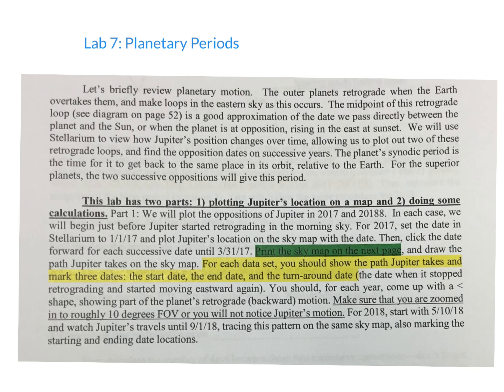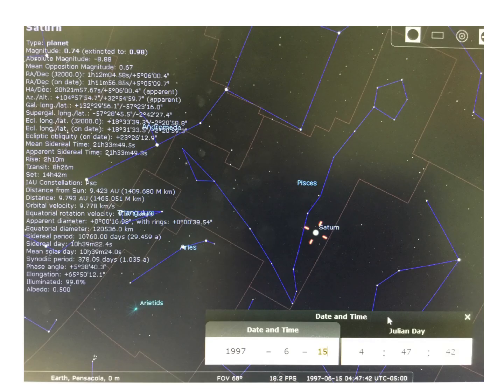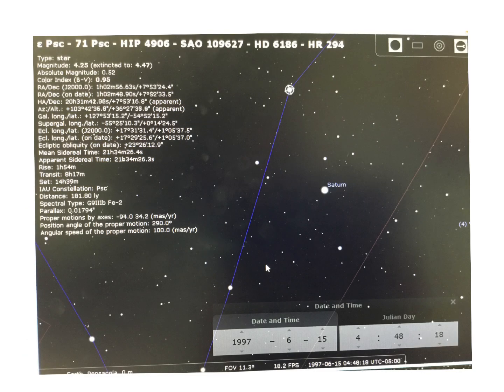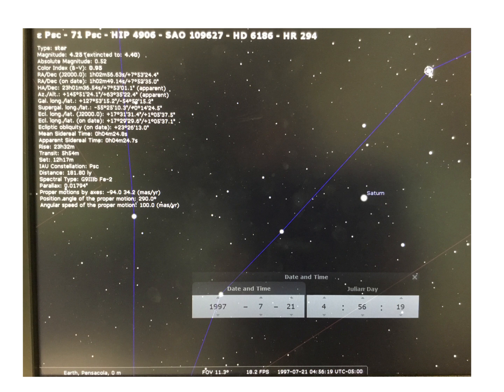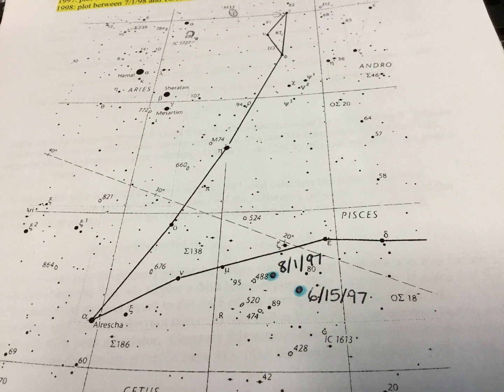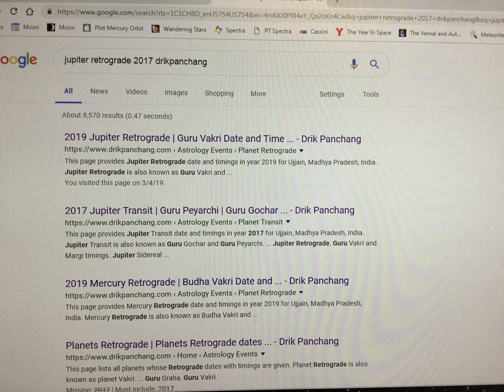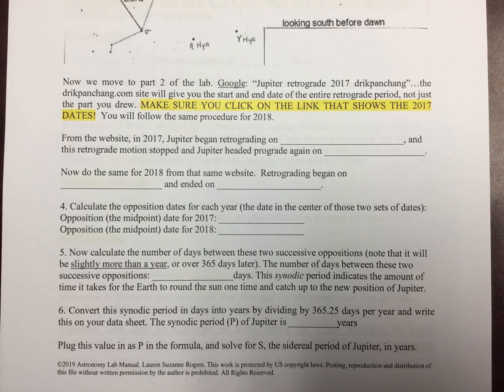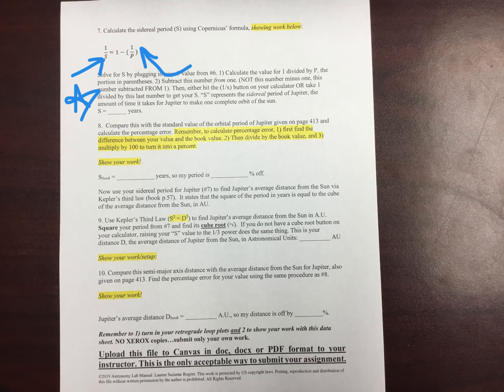Lab 7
00:00 Slide 1
01:07 Slide 2
02:36 Slide 3
03:24 Slide 4
04:00 Slide 5
04:25 Slide 6
04:52 Slide 7
05:24 Slide 8
06:04 Slide 9
06:56 Slide 10
07:33 Slide 11
07:55 Slide 12
08:12 Slide 13
08:59 Slide 14
09:40 Slide 15
10:38 Slide 16
12:02 Slide 17